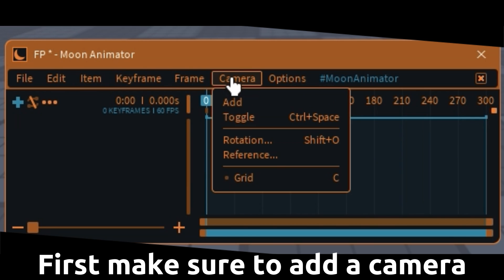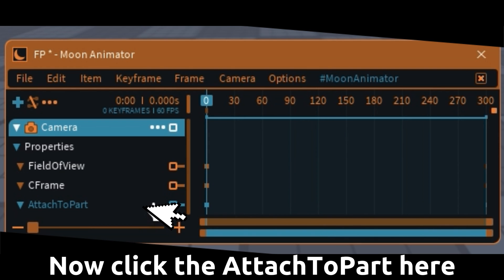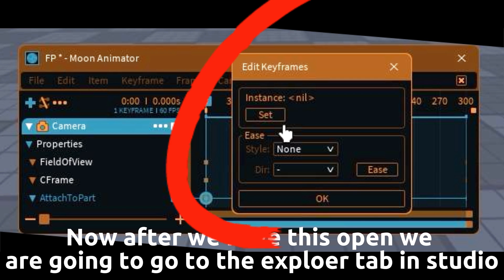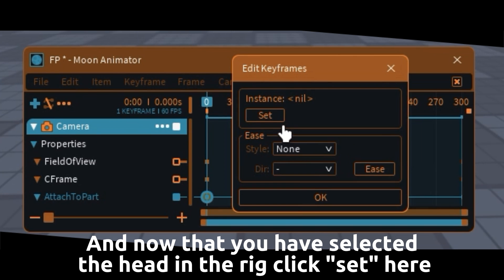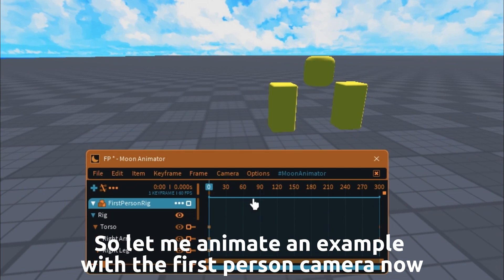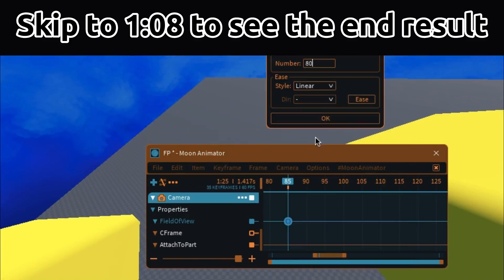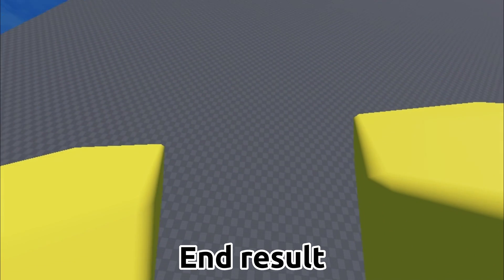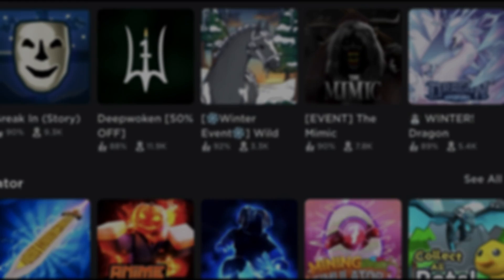How To Make A First Person Animation | Moon Animator Tutorial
Hope you find this video helpful if you need help animating first person animations for roblox!